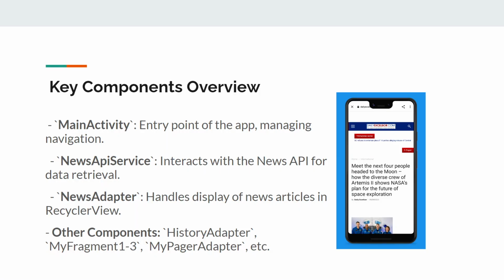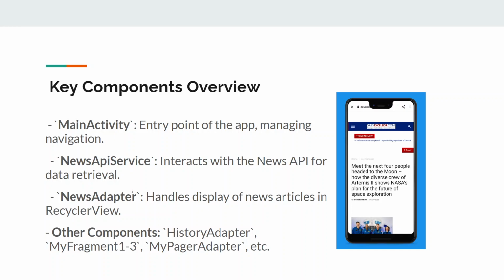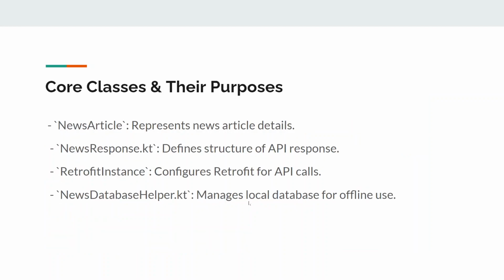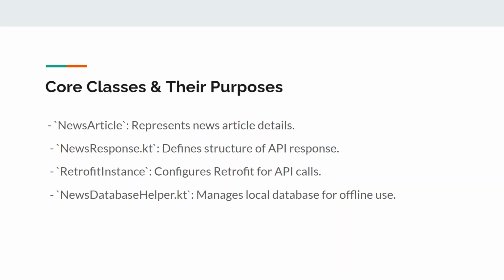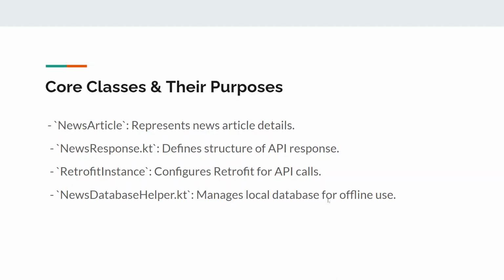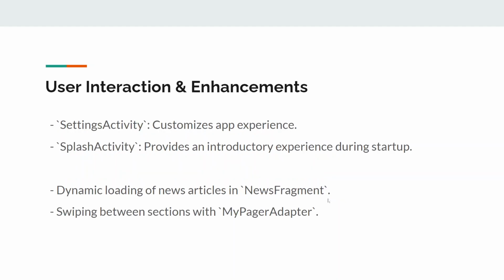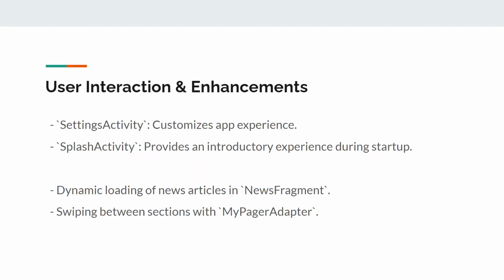01. News App for Android | Android App Ideas